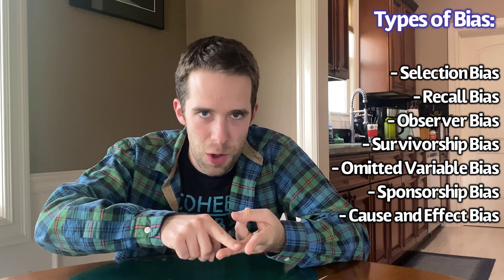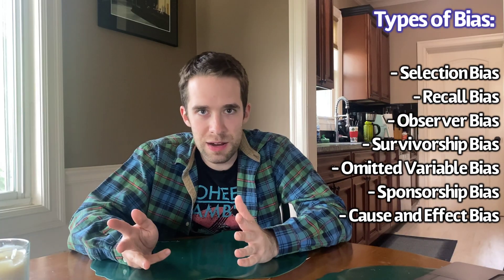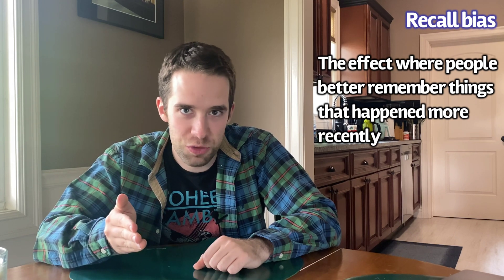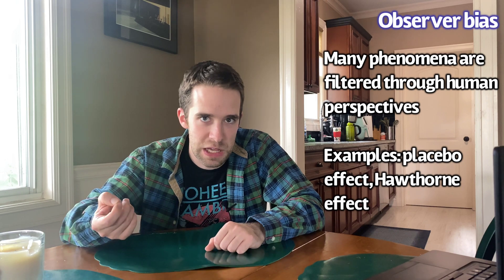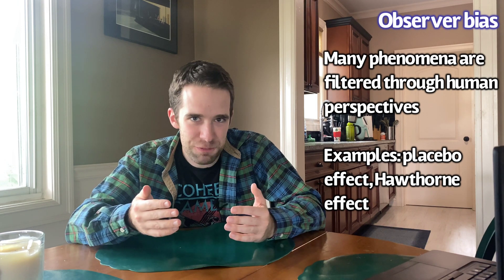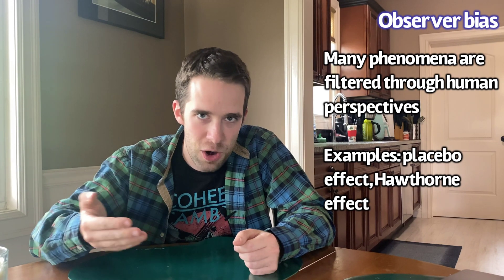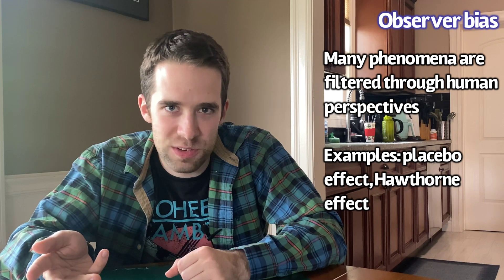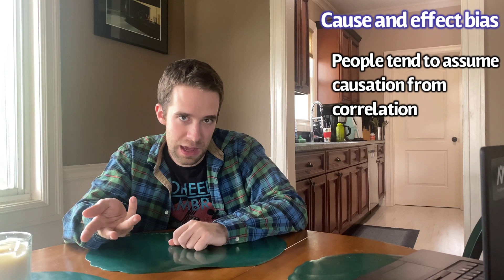Types of Statistical Bias | Statistics Tutorial 012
In this video I discuss different types of statistical bias.

1) Selection bias
This is the circumstance when not all people or items in a study have the same probability of being selected.   This can be due to sampling bias (i.e. non-random sampling).  Additionally it can be due to confirmation bias -- the tendency to utilize and favor information that confirms one's preexisting notions.

2) Recall bias
This is the phenomenon where subjects remember more recent events over time but lose memory over time.   This is thought to be because memory operates like a telephone game -- when you remember something, you are remembering the last time you remembered it, etc.

3) Observer bias
This is based on the fact that lots of phenomena are filtered through human's perspectives.  Measurements can in fact be subjective and vary from person to person; this is compounded when individuals work together and uncover results they might not have individually.   This is also partly the foundation for doing "blinded" studies, to reduce observer bias effects like the placebo effect.   Similarly, the Hawthorne effect is a related phenomenon where people behave differently when they know they're being observed.

4) Survivorship bias
This is technically a type of selection bias, but deserves its own section.  This occurs when things you observe can only be observed after some kind of long selection process.  This "survivorship" affects who is in your sample, and consequently, people who are in or not tend to differ in systematic ways.

5) Omitted variable bias
This is the other side of the well known curse of dimensionality.  What most people know is that if you have too many variables in your model, it overfits and has high variance.   If important variables are omitted however, it underfits.   There is a bias, because the effect of the important variables is incorrectly attributed to less important variables.

Scientists are not dispassionate, careless observers of the truth.   There is a bias towards results that are favorable towards the financial sponsors of the study.   There is also a publication bias.  That is, extreme findings are more likely to get published than non-extreme findings.   This issue is often mitigated with the use of double-blinded studies.

7) Cause-effect bias
People tend to see correlations and then attribute causations even if they cannot be demonstrated.   Remember, correlation between two variables X and Y can happen for the following reasons: a) X causes Y; b) Y causes X; c) Z causes X and Y; d) cyclical, that is X causes Y but then Y causes X, etc.; e) coincidence